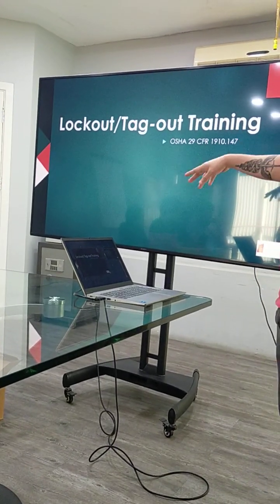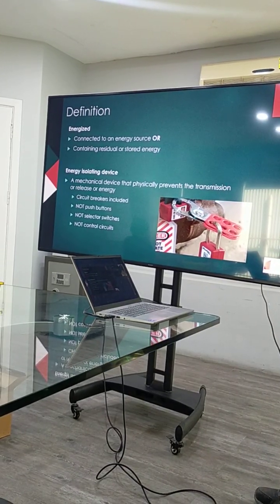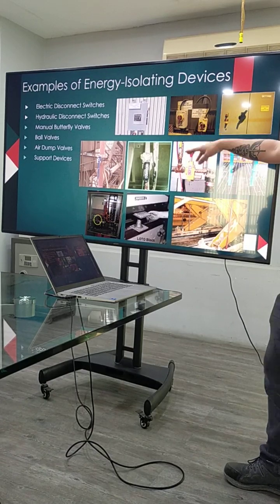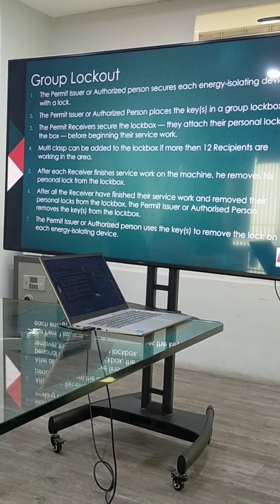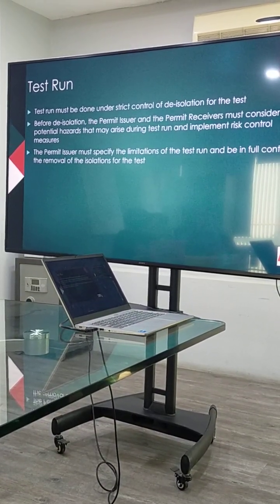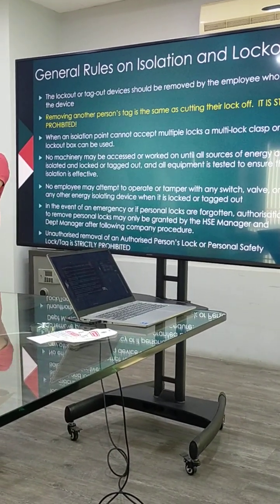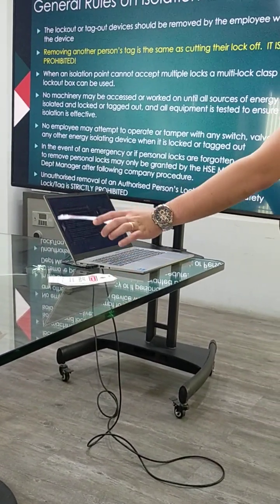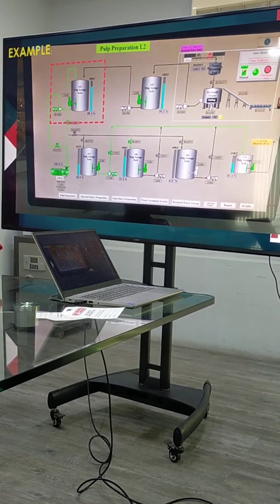Safety Orientation LOTO (log in/tag out)